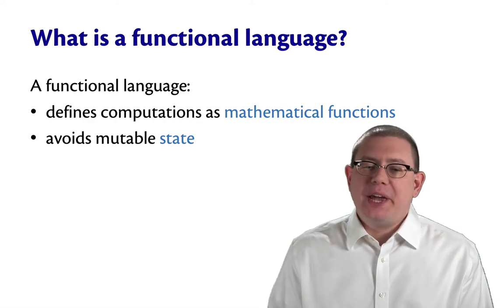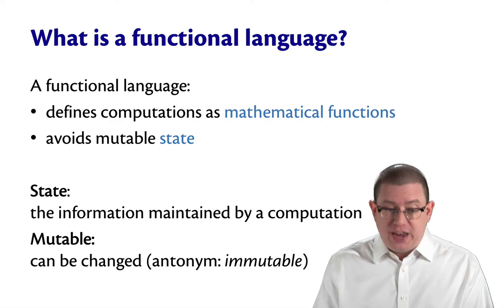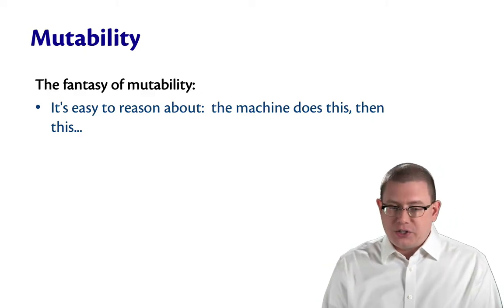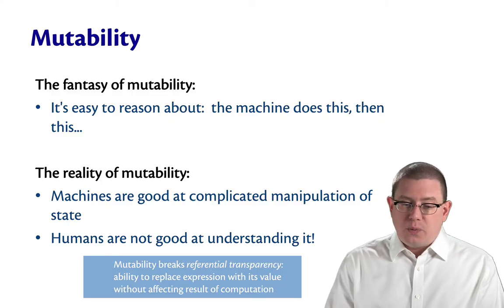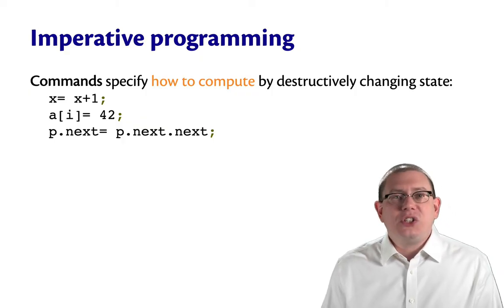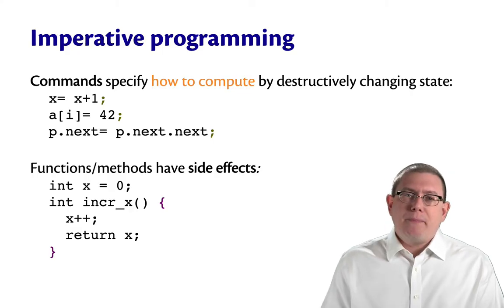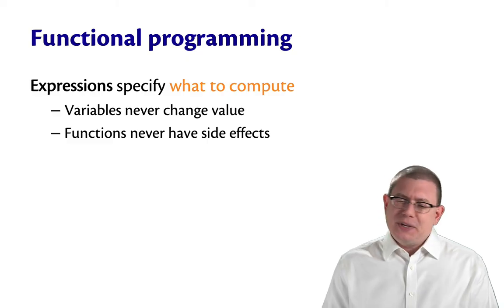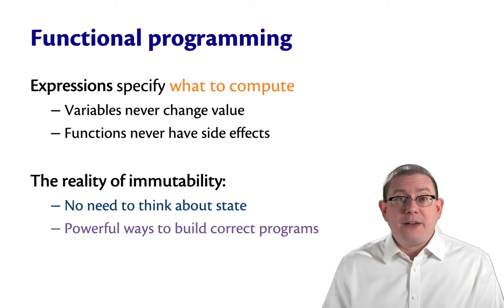Functional Programming - What | OCaml Programming | Chapter 1 Video 2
What is functional programming? How does it differ from imperative?